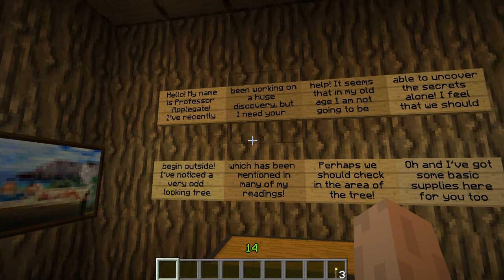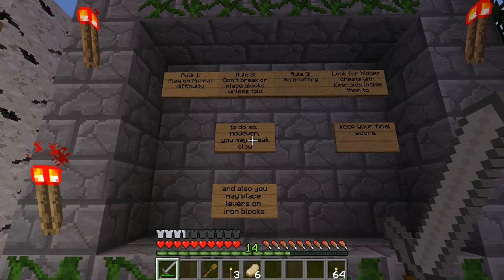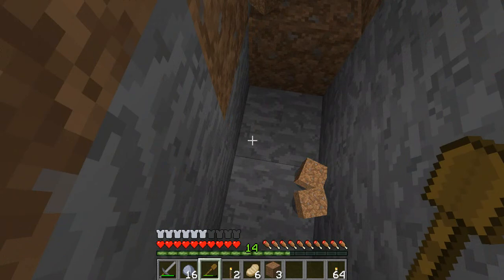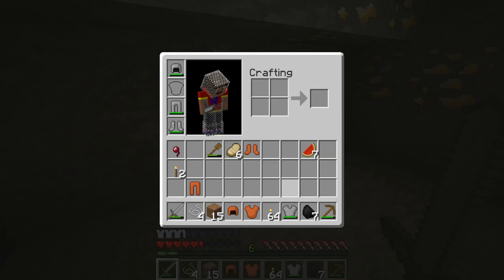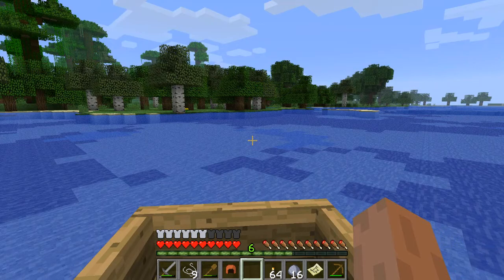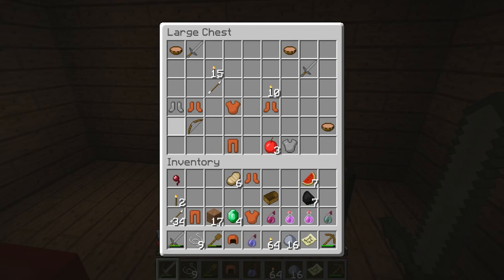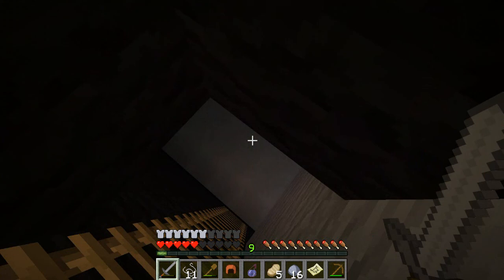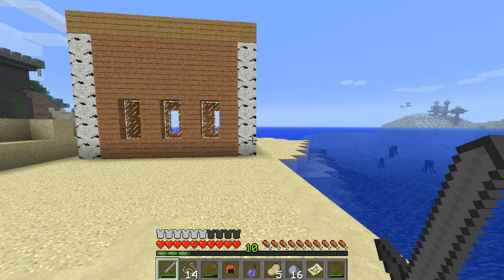King Anubus Part 1